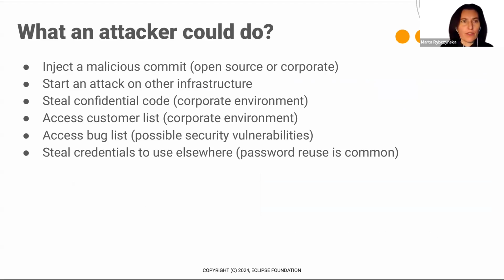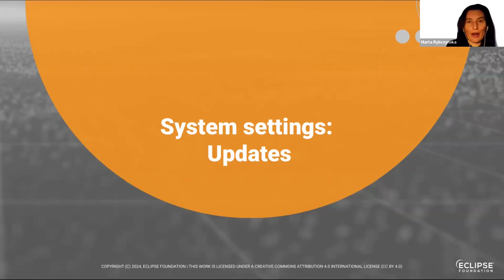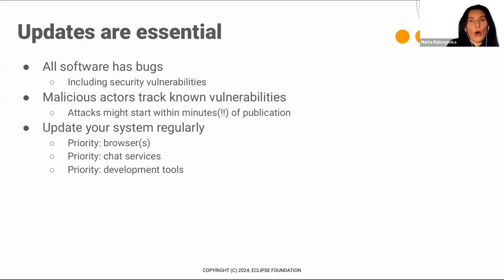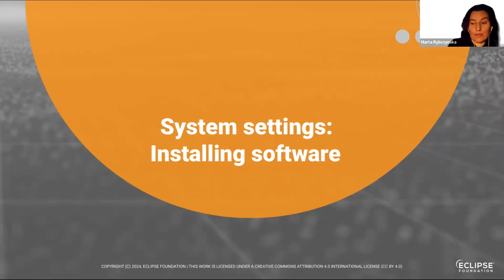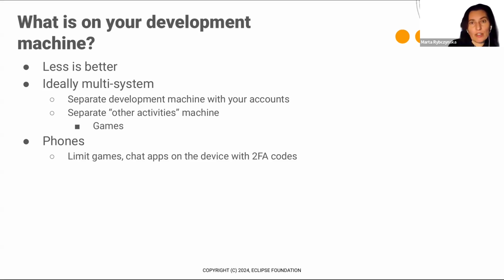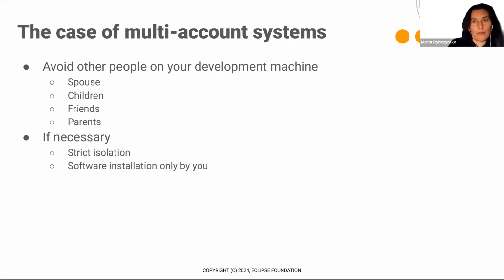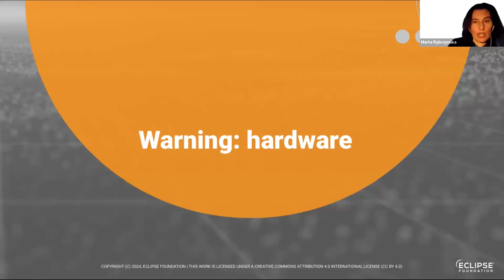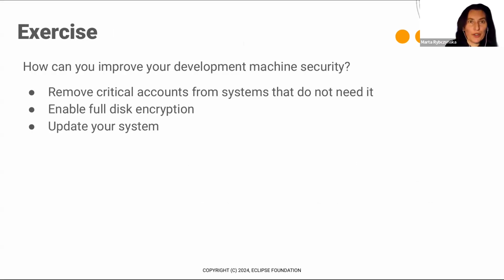Workstation Security: Security Training for Developers (Part 2)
Find out how to keep your workstation secure in part 2 of our developer security training.